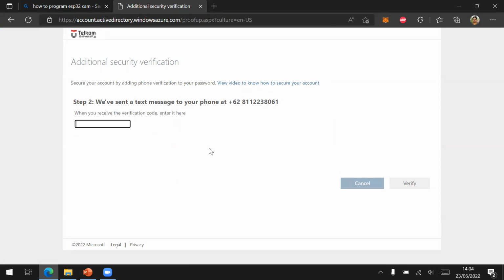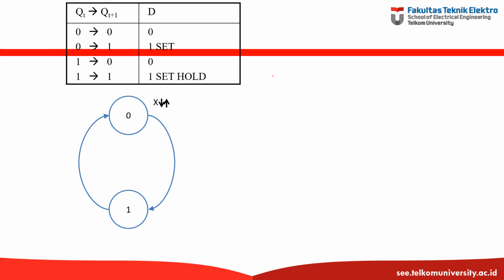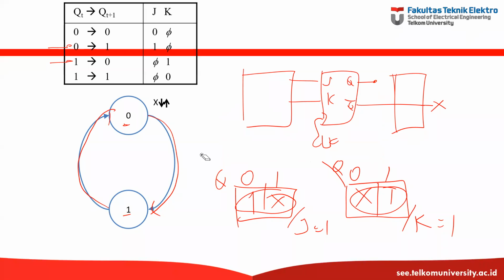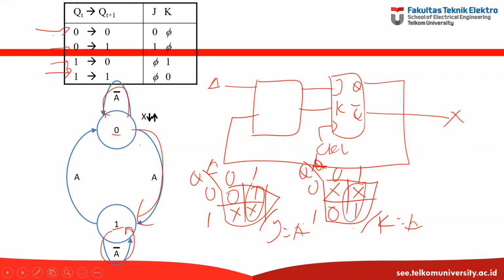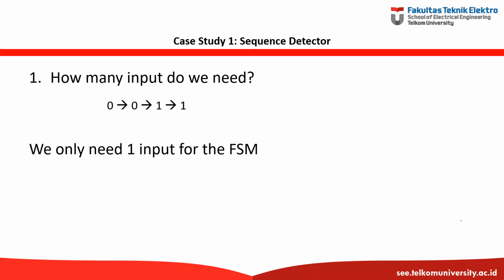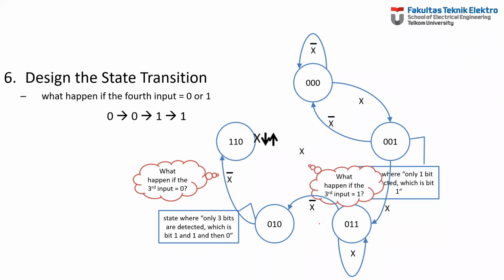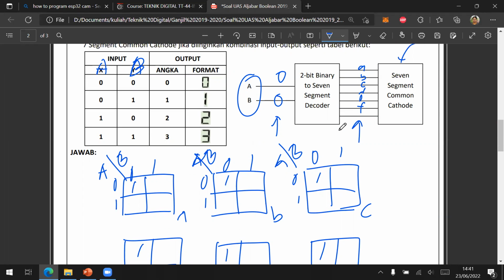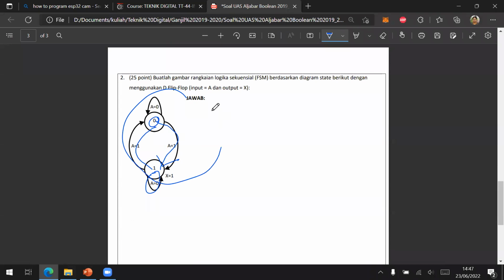Teknik Digital TT-44-INT #15